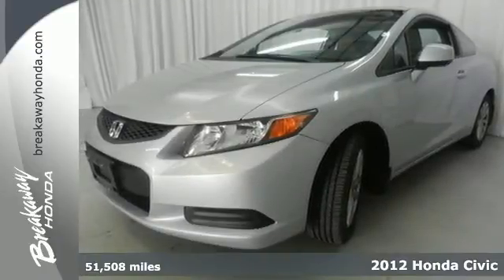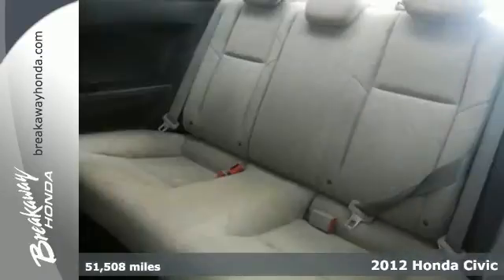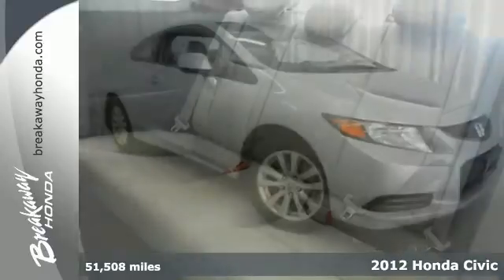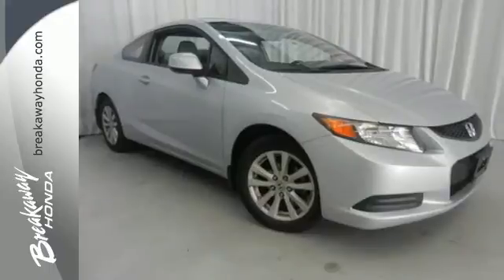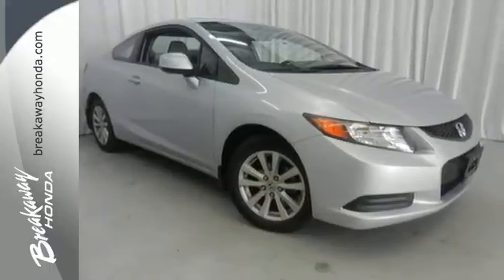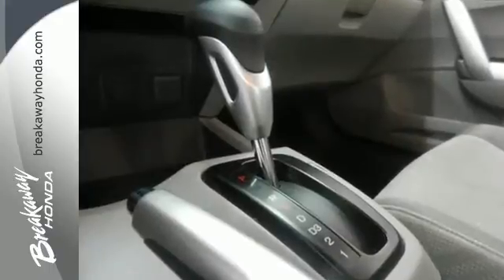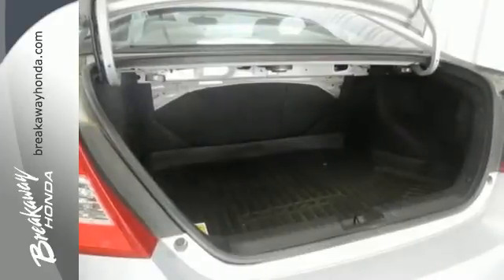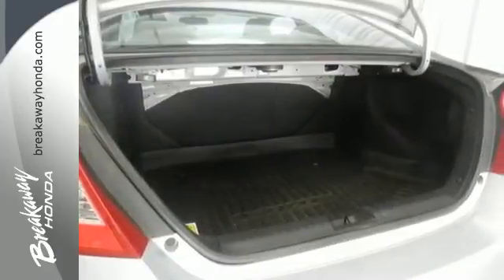2012 Honda Civic Greenville SC Easley, SC 150514A - SOLD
Year: 2012
Make: Honda
Model: Civic
Trim: EX
Engine: 4 Cylinder
Transmission: 5 Speed Automatic
Color: Cool Mist Metallic
Interior: Gray
Mileage: 51508
Stock #: 150514A
VIN: 2HGFG3B80CH528973
Alloy wheels, Overhead airbag, Power moonroof, Remote keyless entry, Speed control, and Speed-sensing steering. Oh yeah! Yes! Yes! Yes! The country's best-selling compact car just got better. The Insurance Institute for Highway Safety gave the Civic a safety rating of TOP SAFETY PICK. Honda has established itself as a name associated with quality. This Honda Civic will get you where you need to go for many years to come.

Address:
330 Woodruff Rd